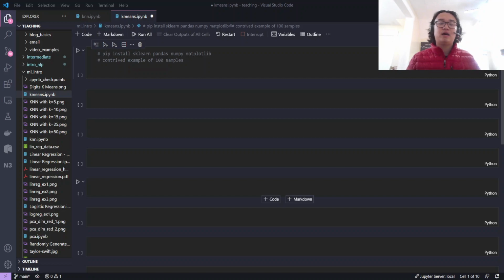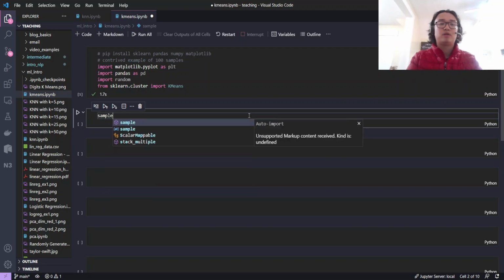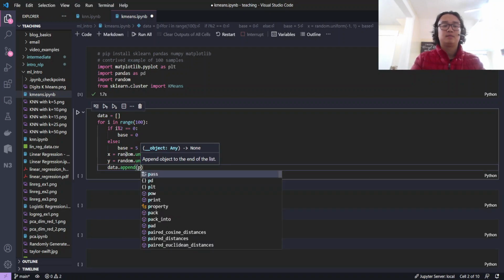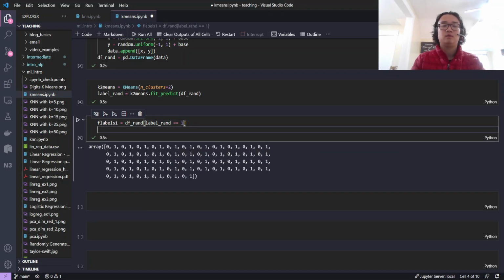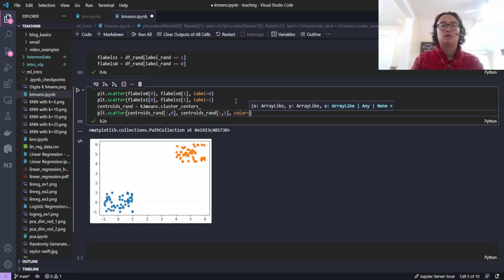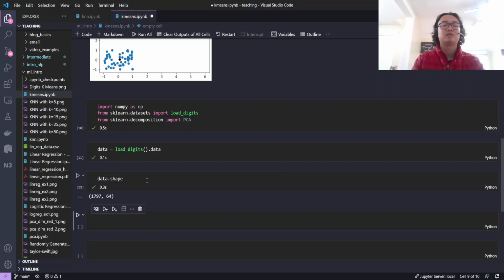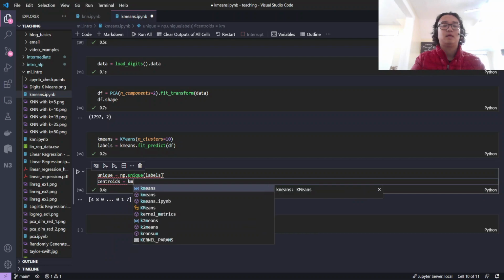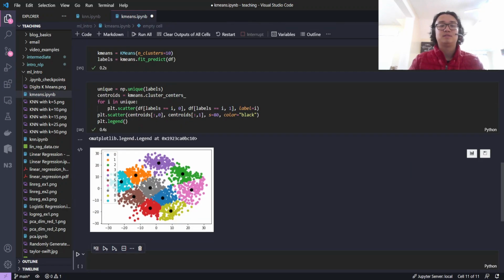Introduction to Machine Learning: K Means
That’s it, that’s all there is to K-Means. Pretty simple, you can implement it in just a few lines.